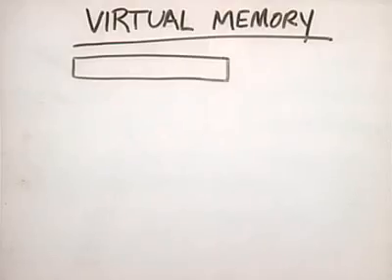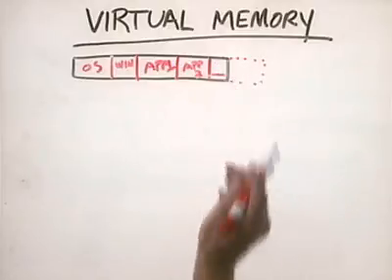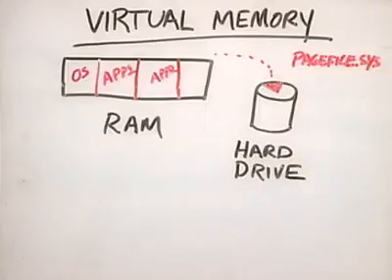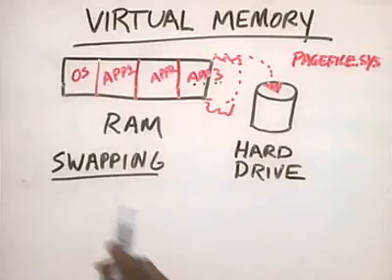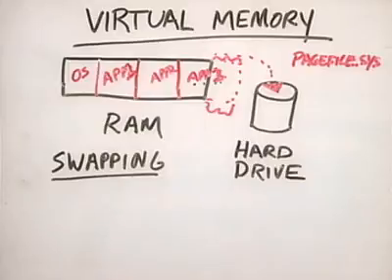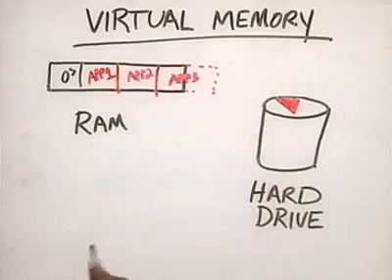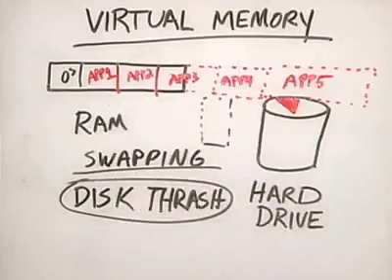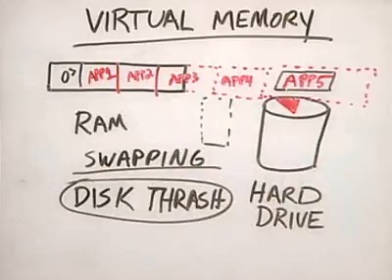10.4.1 Virtual Memory.wmv